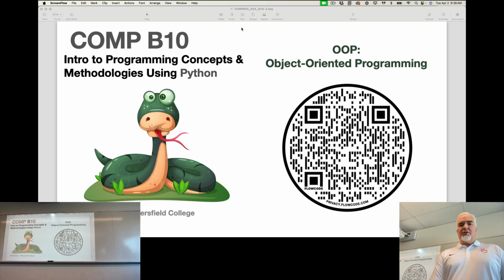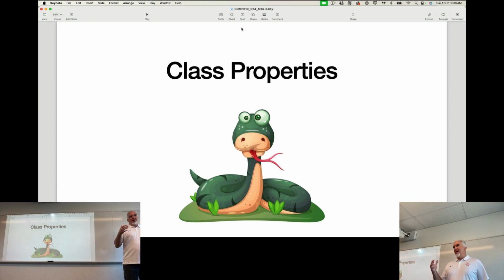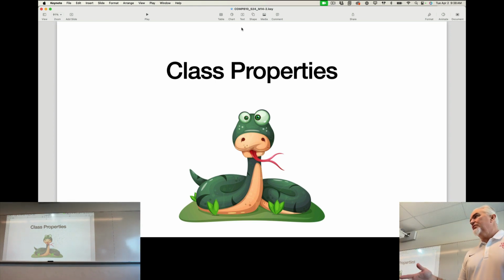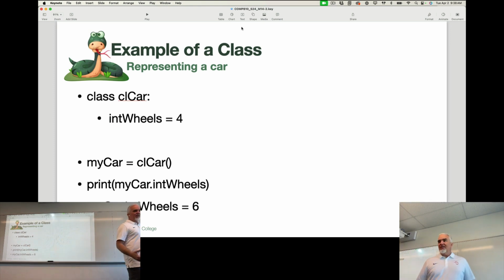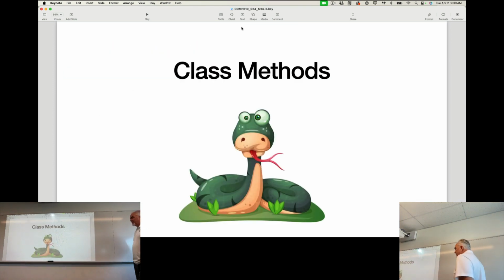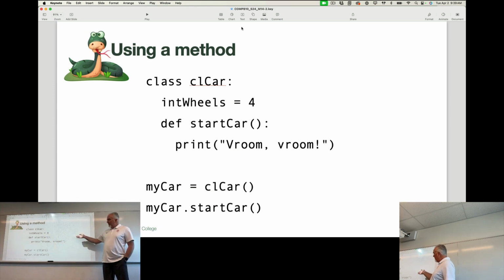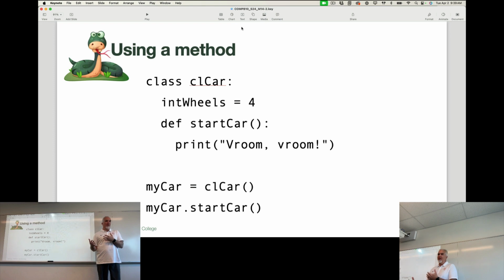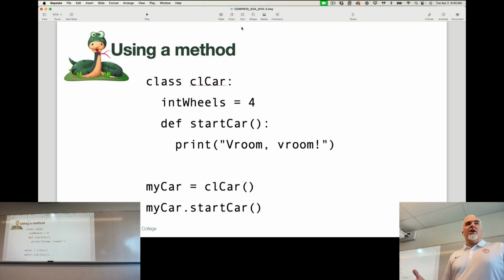Python - Module 14 - OOP Quick Review (Spring 2024)